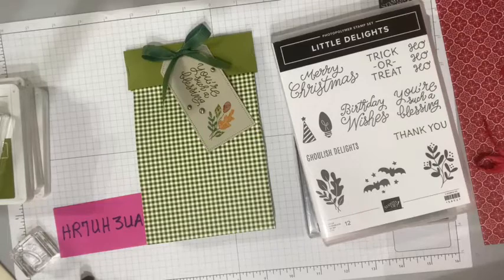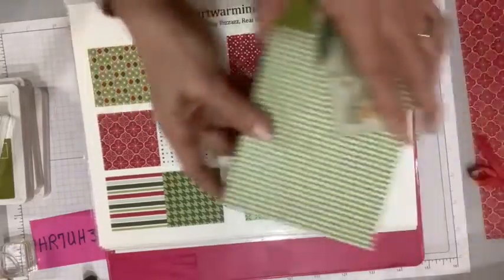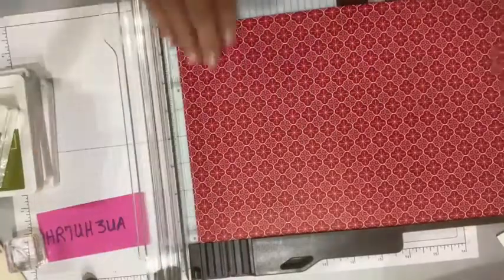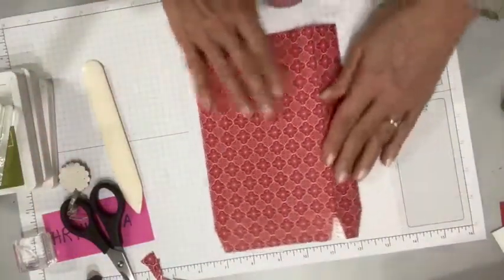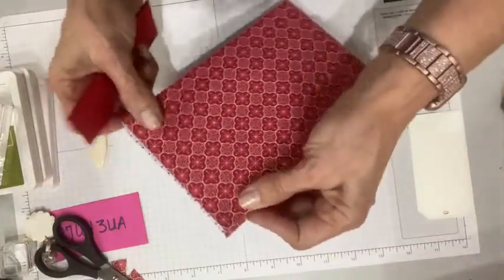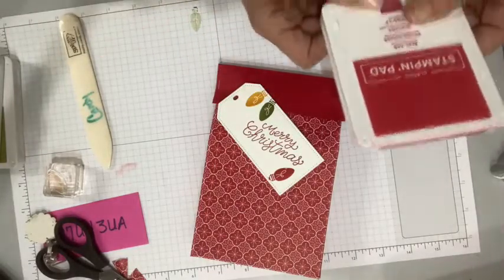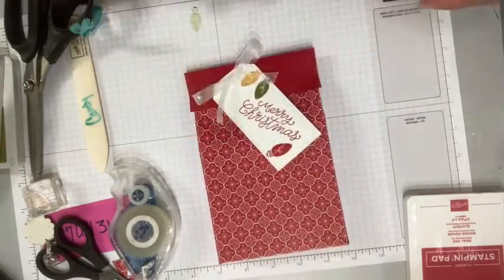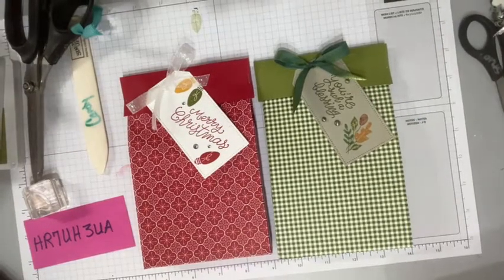Teach Me Tuesday: How to Make a Quick & Easy Bag for the Holidays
Watch my demonstration for this bag which perfectly holds a single serving of jerky for a healthy treat--or so many other things!  This is the recording of my weekly Facebook Live demonstration at 2PM CT for Teach Me Tuesday.